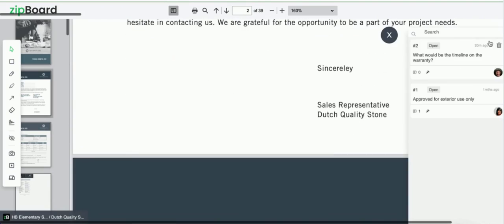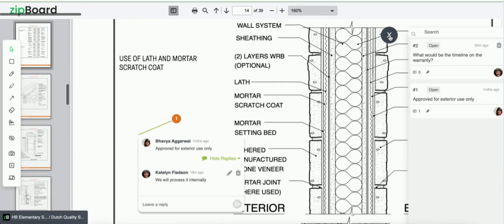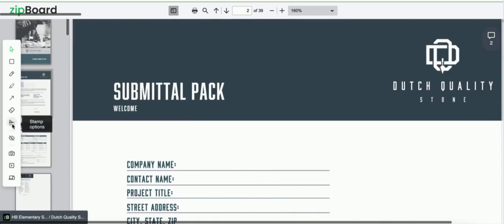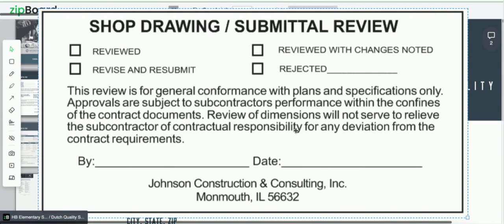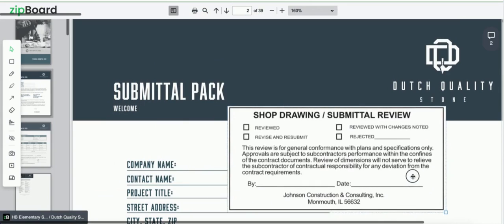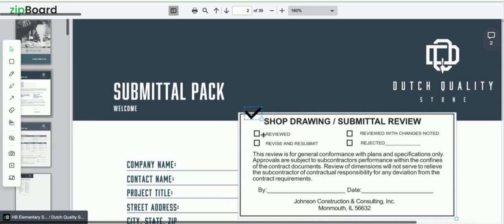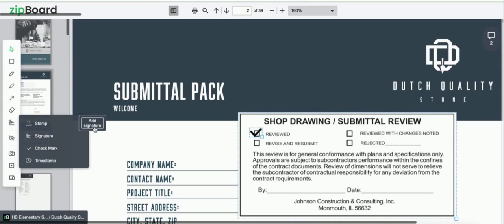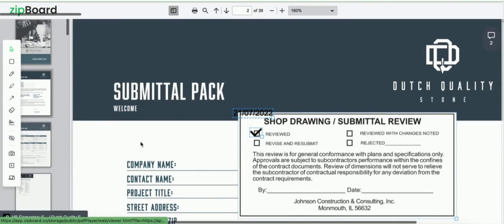Approve & Digitally Sign Documents in zipBoard | Final Steps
Master the final steps of your construction submittal review process with zipBoard! In this video, we guide you through providing submittal approval and digitally signing documents, ensuring a smooth workflow for your projects.

What You'll Learn:
- How to provide submittal approval using zipBoard
- The process for digitally signing documents
- Key features that enhance your construction submittal workflow